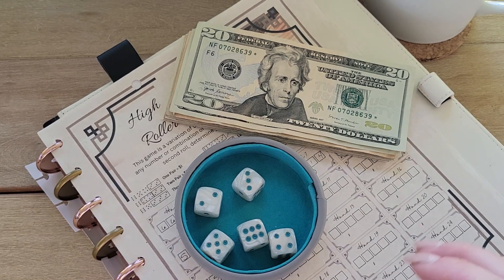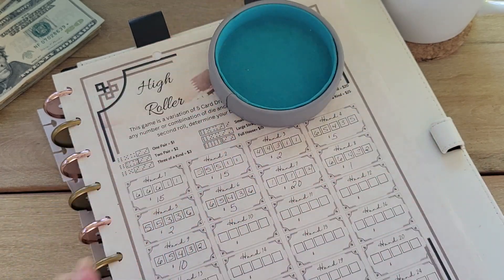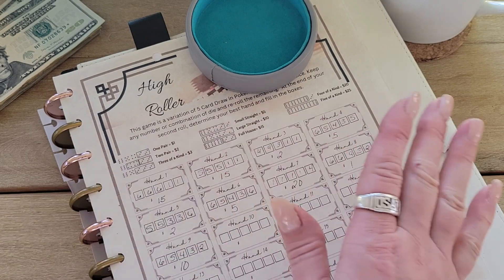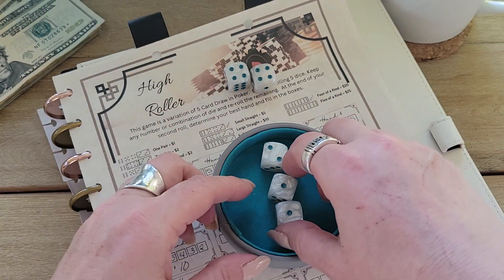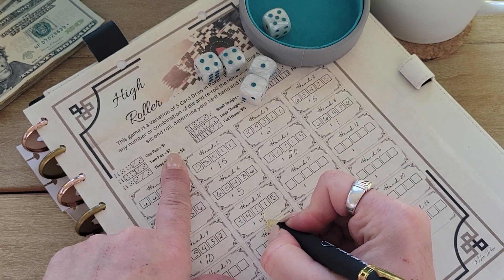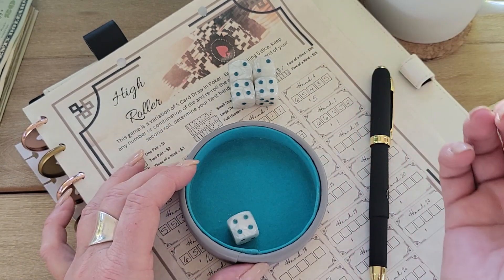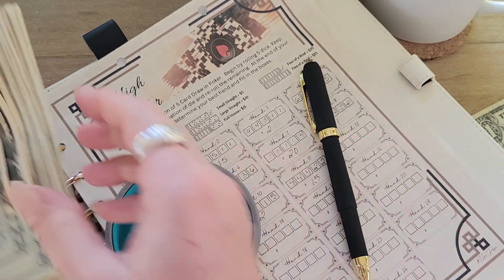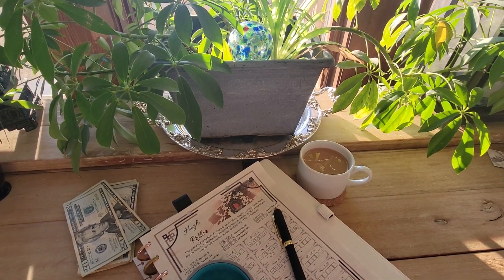High Roller Savings Challenge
Thank you for stopping by to check out a quick game of High Roller.

If you would like a copy of your own, please follow the link below to my Etsy Shop.